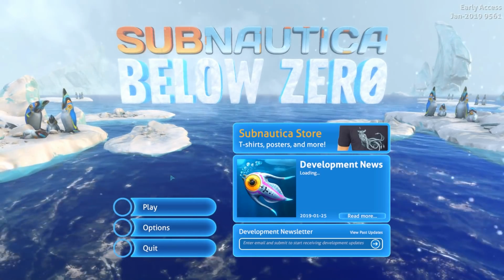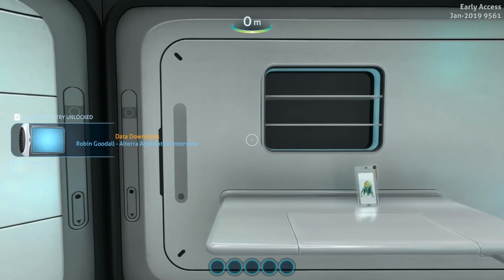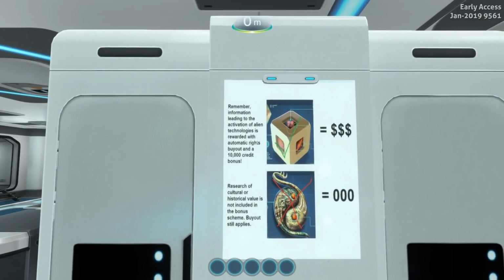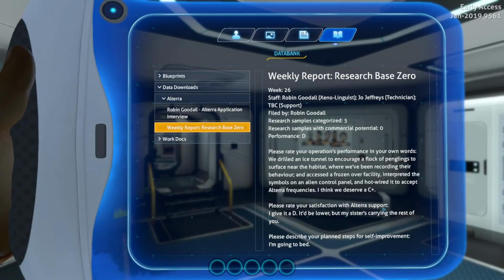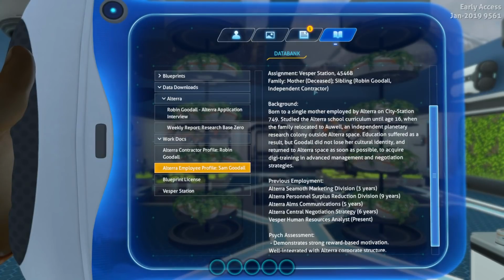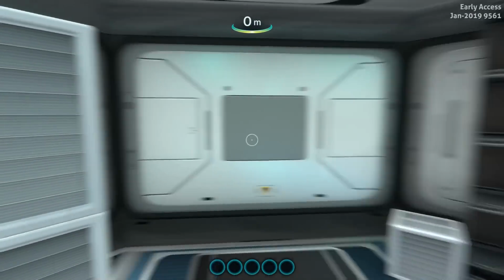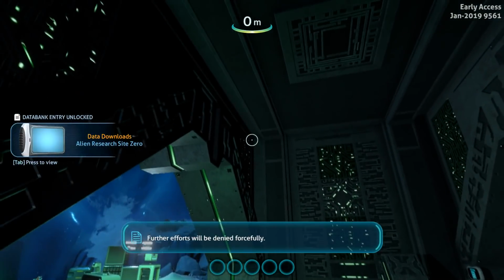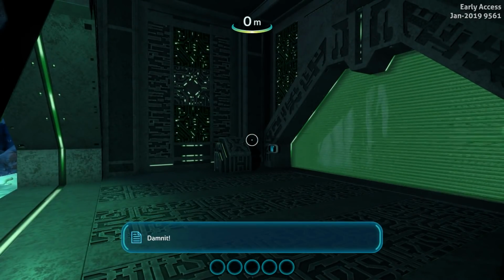Mission Objective: Queen of the Penglings 🐧 Subnautica: Below Zero • #1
🌿💚 Stay curious!! 💚🌿